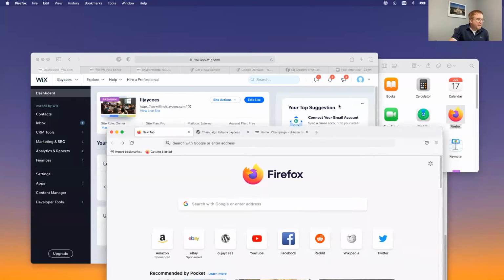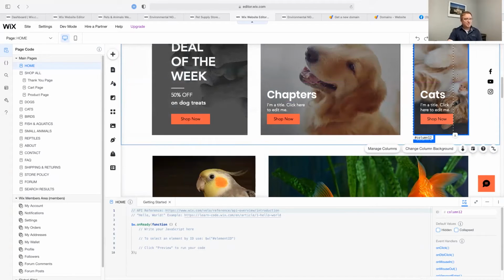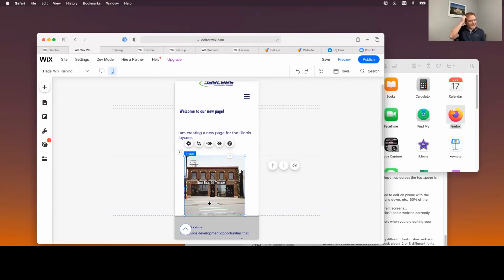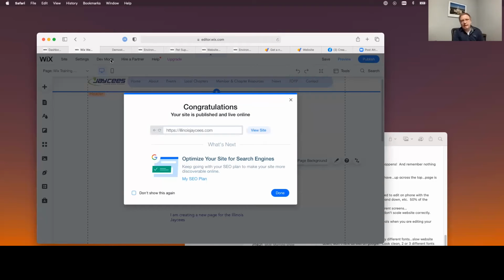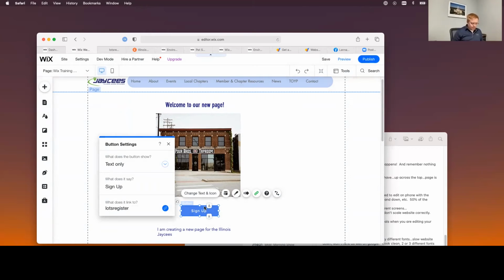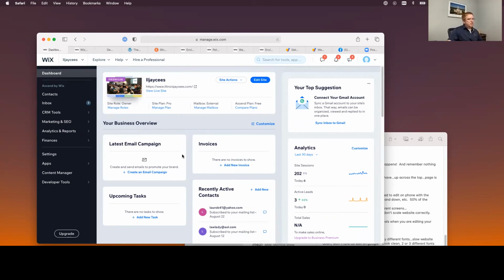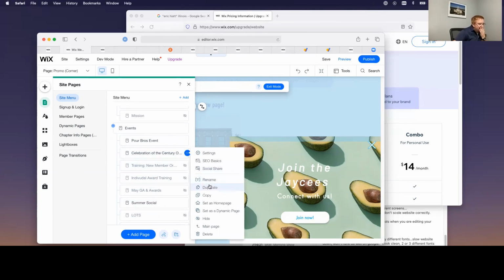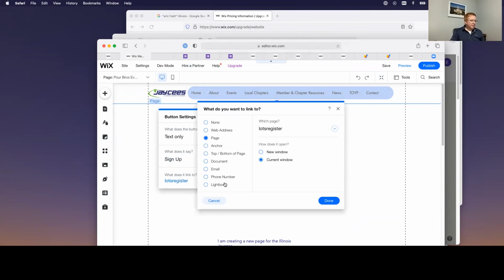Creating a Website with Wix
How to use Wix to create a chapter website.